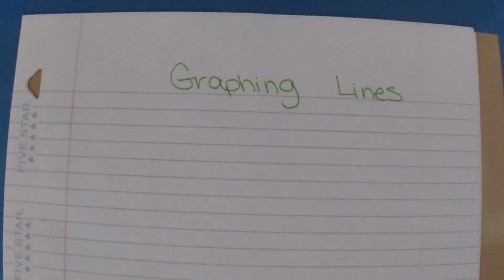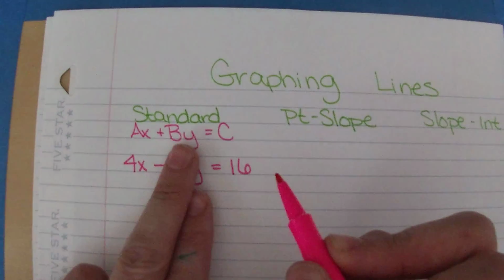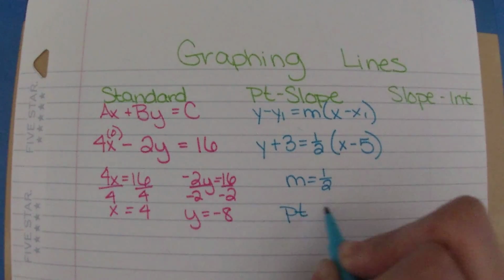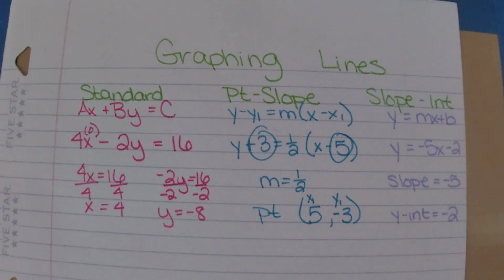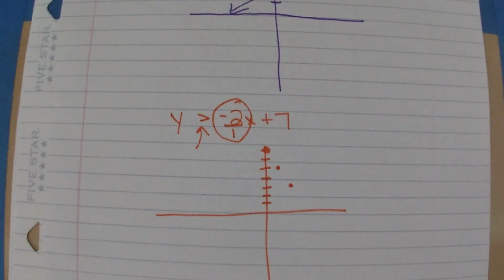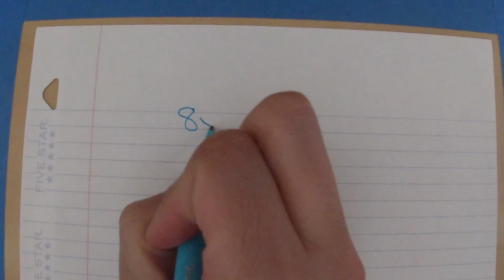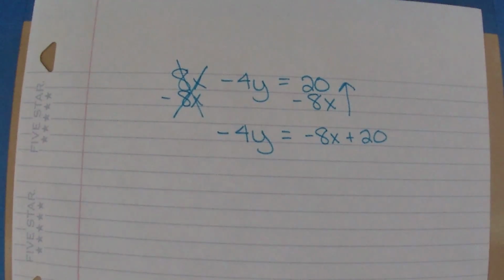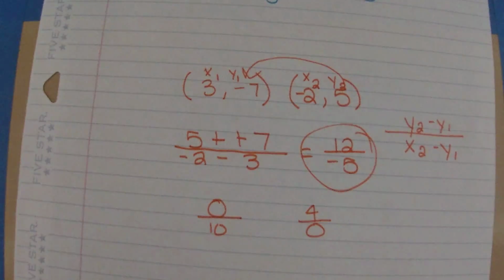Graphing Lines Review